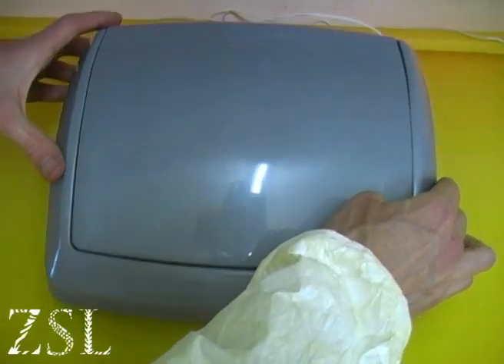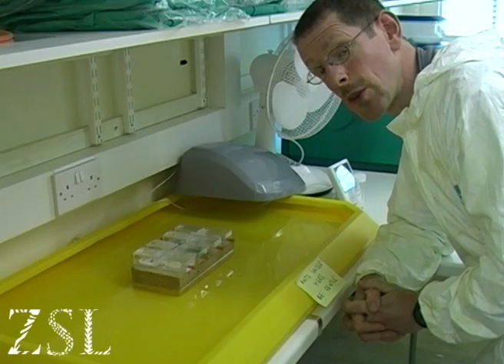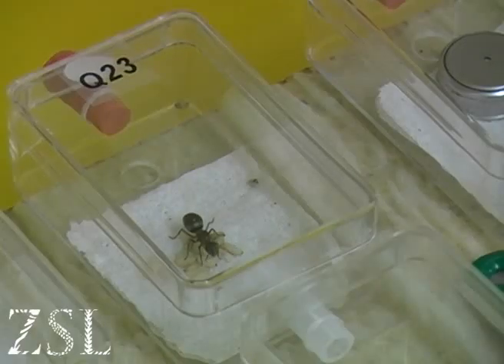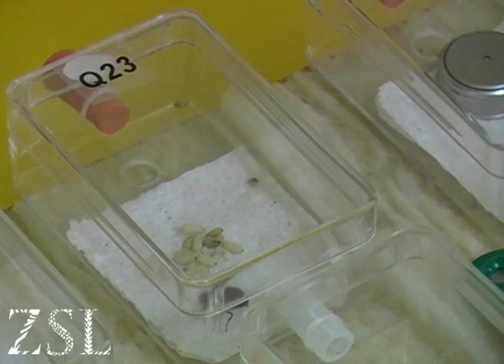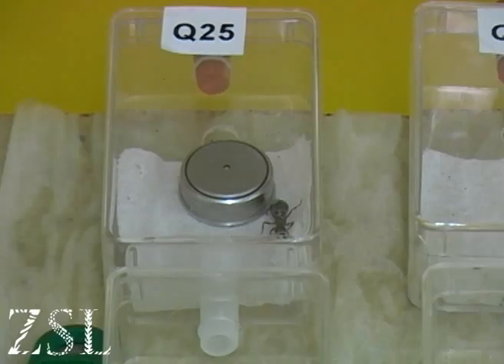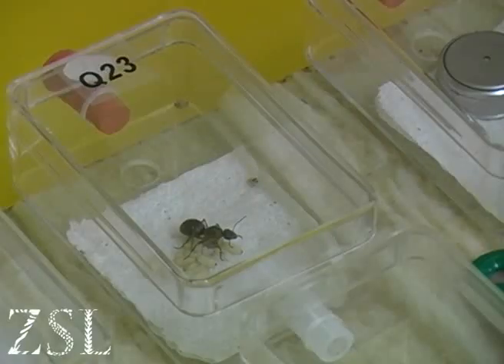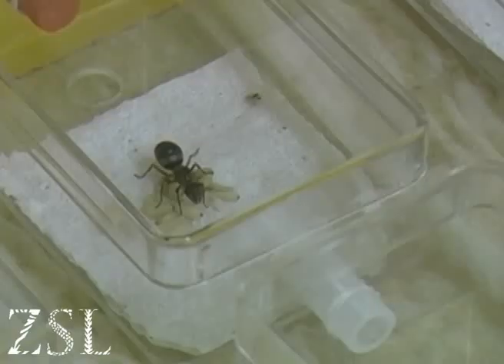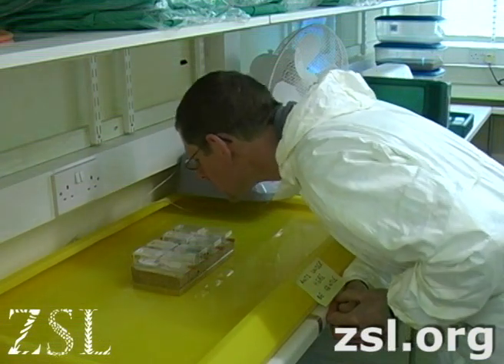Amazing Insects: extremely rare red barbed ants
Footage of some special red barbed ants and the story of their conservation.